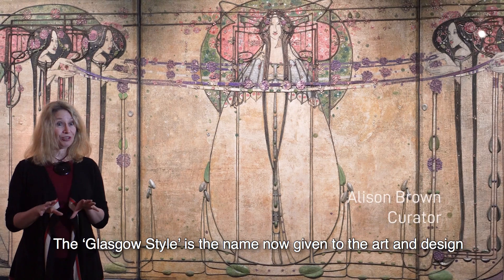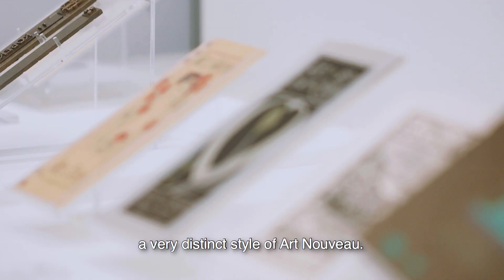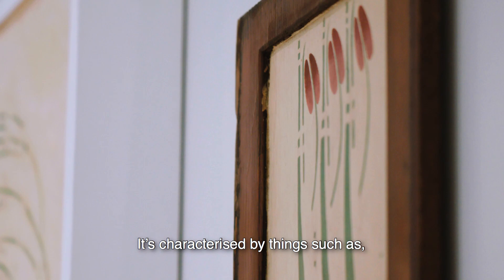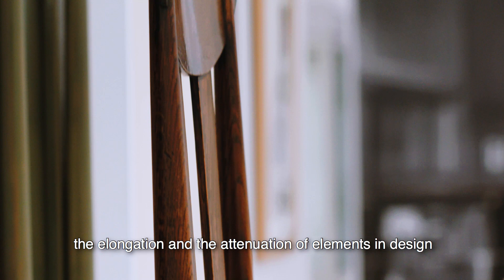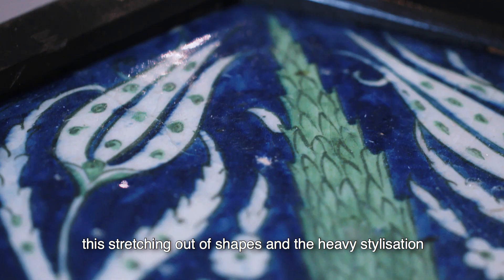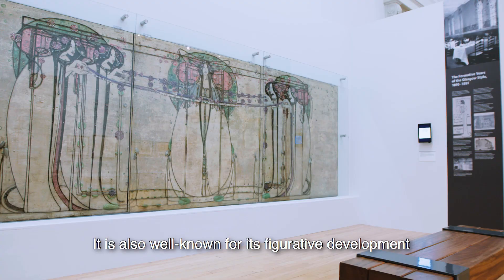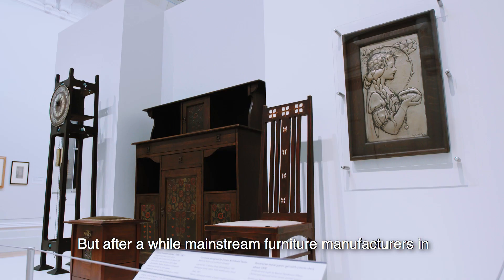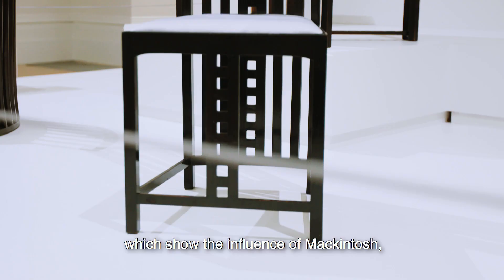What is the Glasgow Style?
We take a closer look at the distinct style of Art Nouveau emerging from the city of Glasgow in the 1890s.